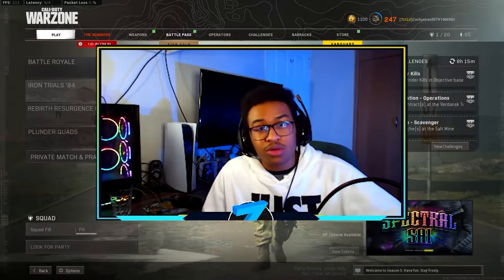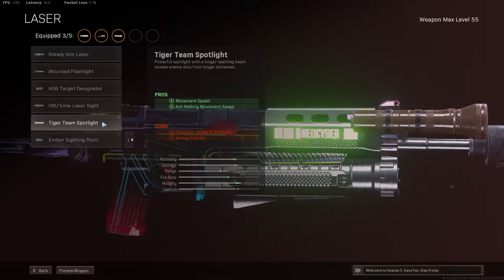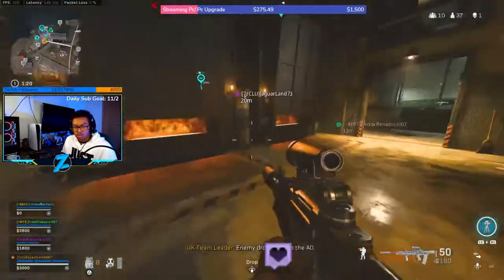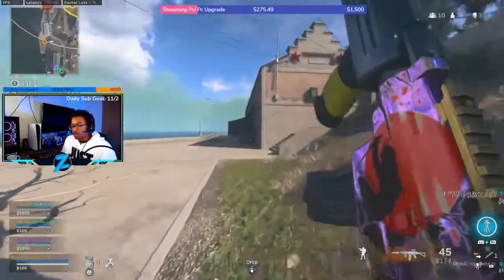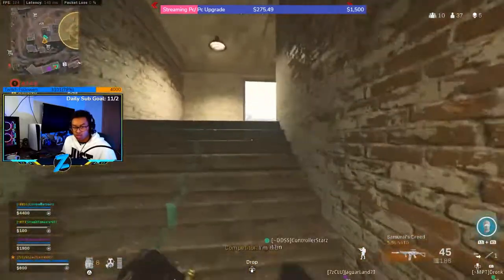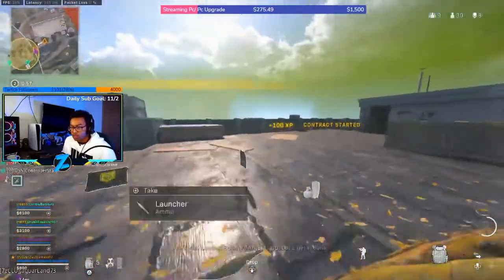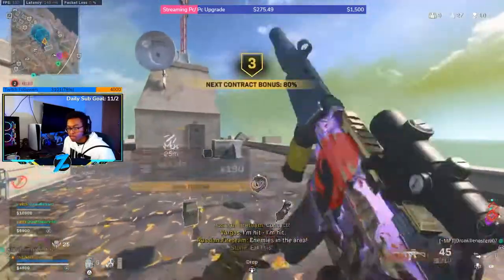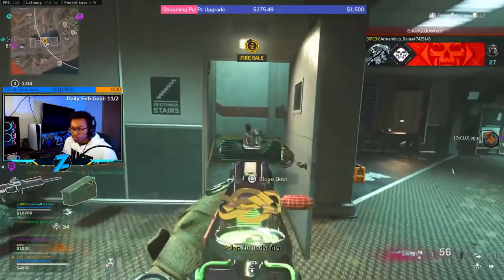The BULLFROG is the BEST SMG in Rebirth Season 5! 🔥 (Best Bullfrog Class)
The BULLFROG is the BEST SMG in Rebirth Season 5! 🔥 (Best Bullfrog Class) even after the most recent patch.

I also stream on twitch Daily from Monday to Saturday at 6:30pm SAST to 11pm SAST.

Timecodes
0:00 Intro
0:45 Bullfrog Class Setup/Attachments
1:43 BULLFROG Rebirth GAMEPLAY (28 Kills)